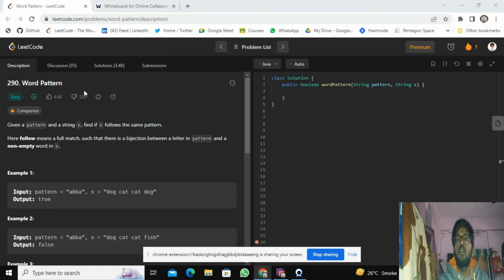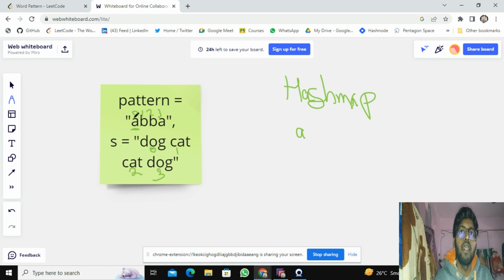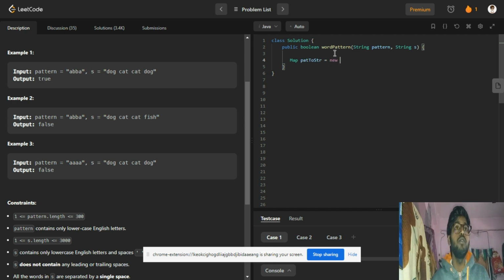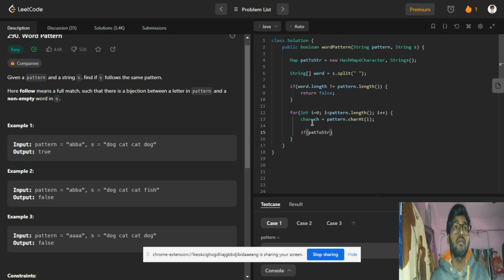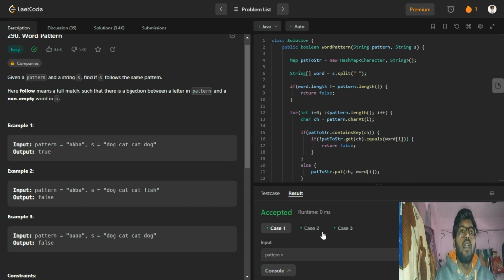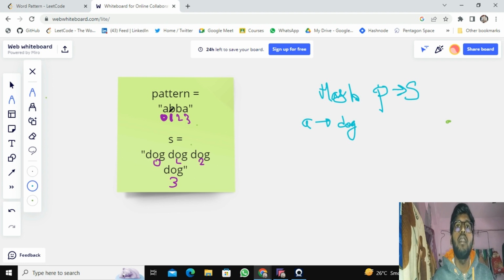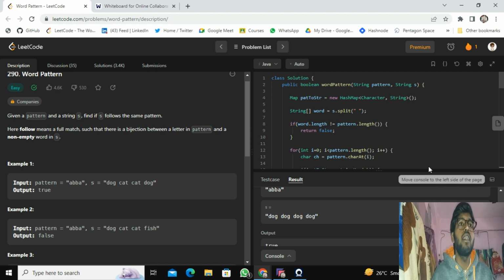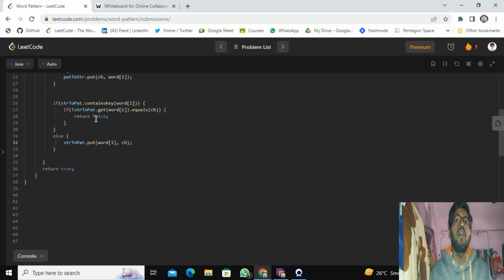290. Word Pattern | Java Solution | Detailed Explaination | Notes | Source Code